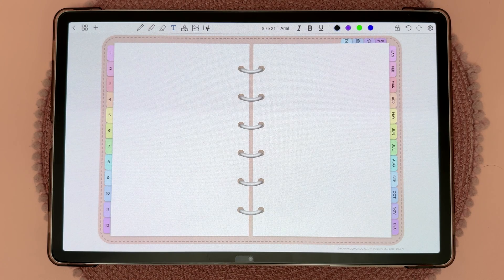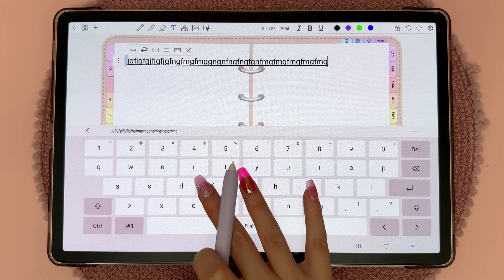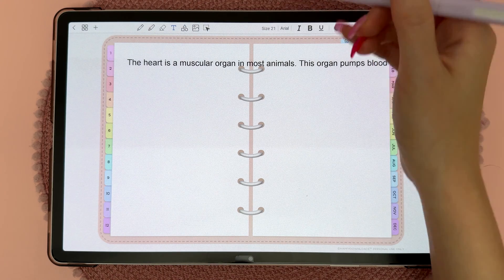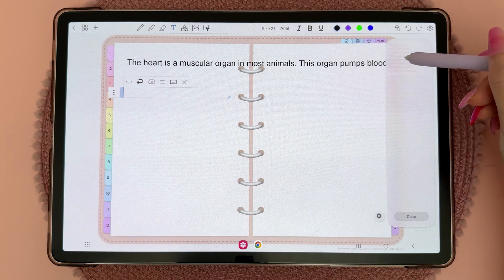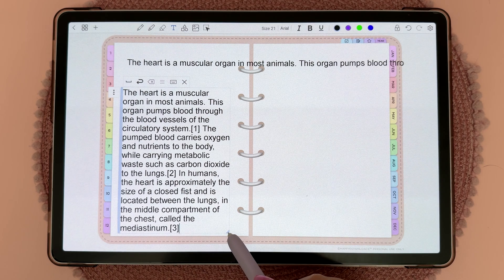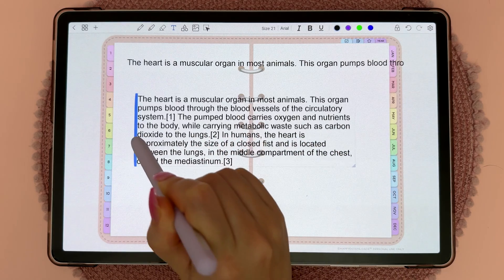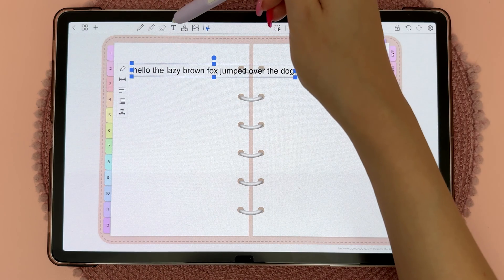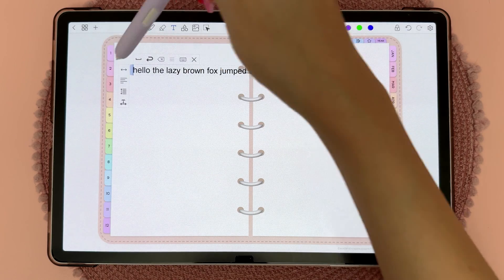How to set text box width | Penly app tutorial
Penly app tutorial: How to set text box width

Device: Samsung galaxy tab S9 plus
One UI version: 5.1.1
Android version: 13

This video was made by  @HappyDownloads